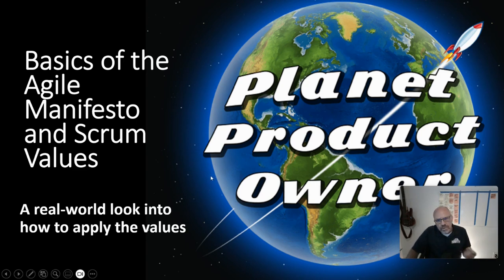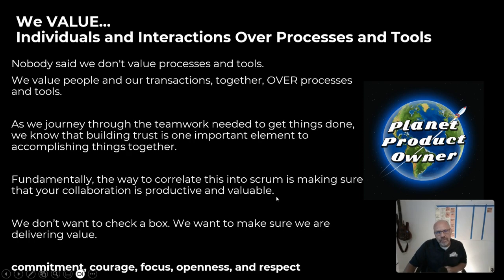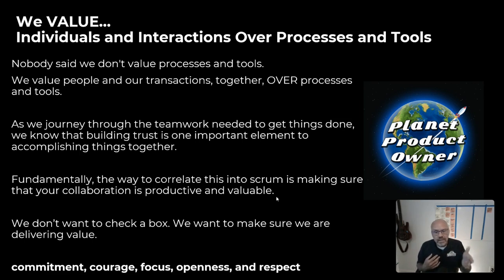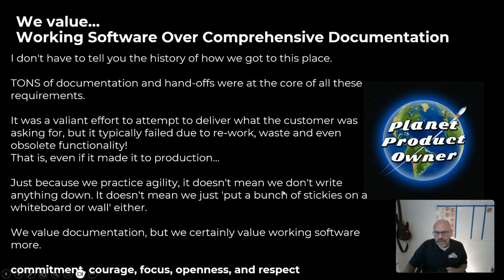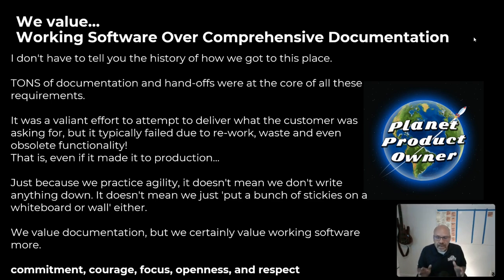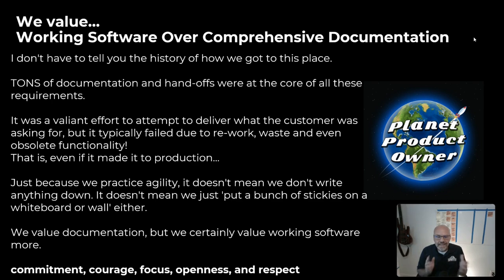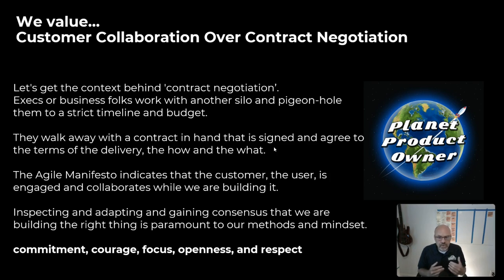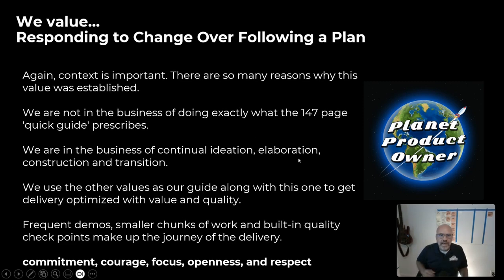Basics of the Agile Manifesto and Scrum Values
The basic values of the Agile Manifesto are sometimes misunderstood, especially by management if you are trying to help them overcome the learning curve of the mindset. Let's dive in and see if this helps!

Have a safe, fun and LEAN journey my friends!
The podcast can be found on any of your preferred platforms like some of these below.

Podcast on your favorite platform!